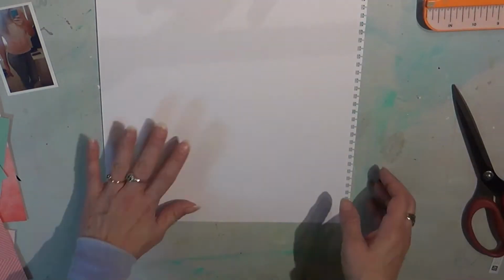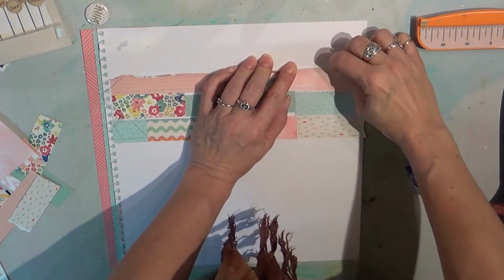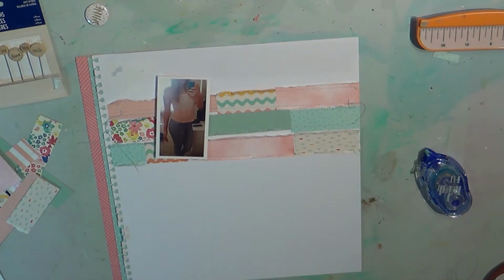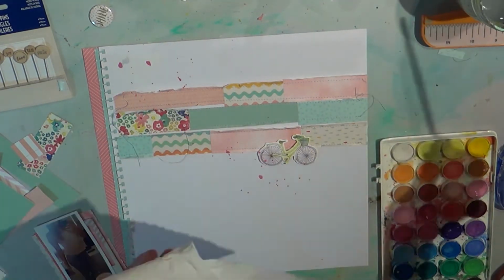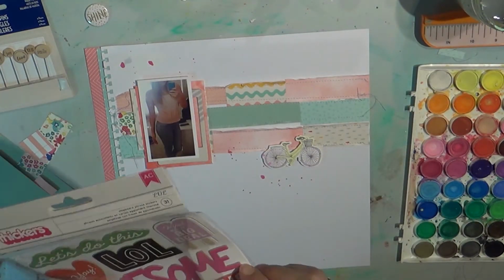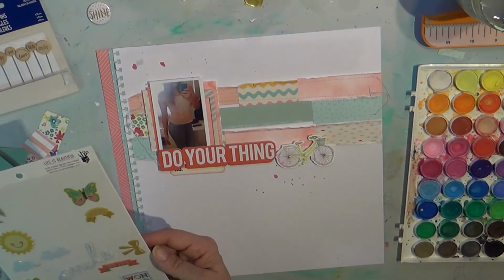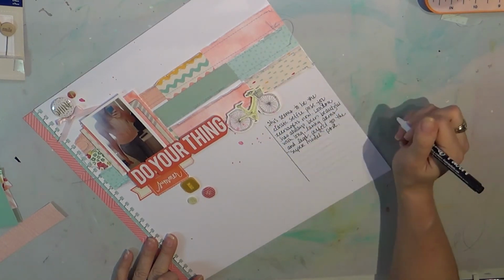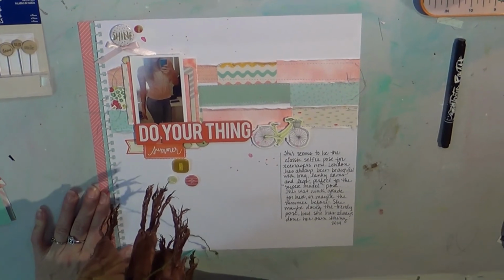Scrapbook Process 387: Do Your Thing (London)